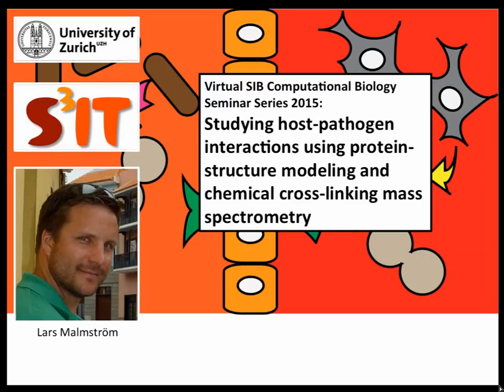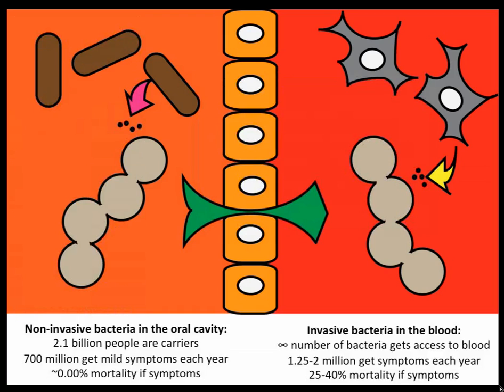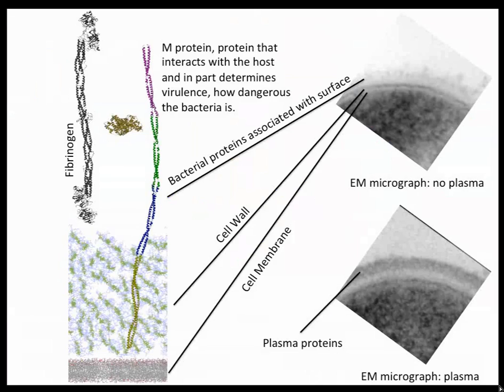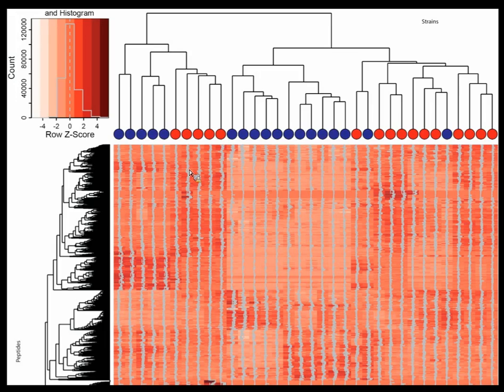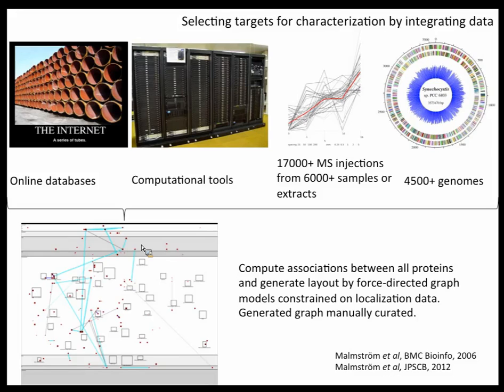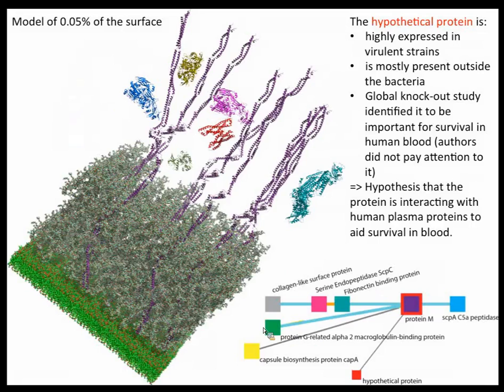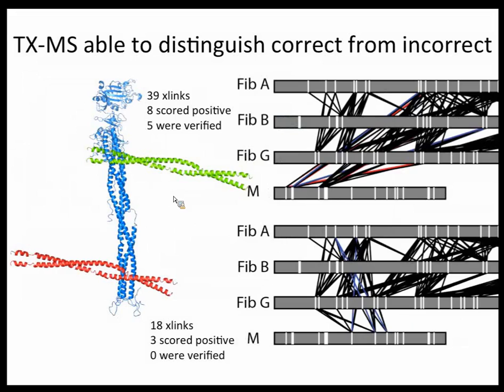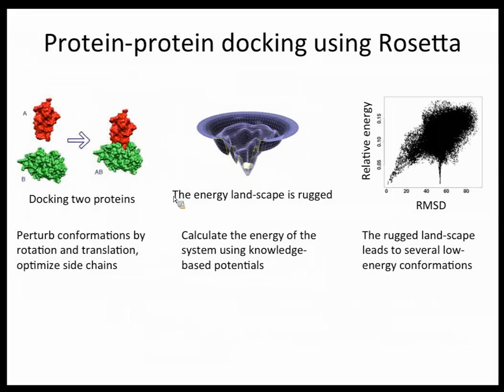Lars Malmström: Studying host-pathogen interactions using protein-structure modeling...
Studying host-pathogen interactions using protein-structure modeling and chemical cross-linking mass spectrometry
Lars Malmström, Service and Support for Science IT group